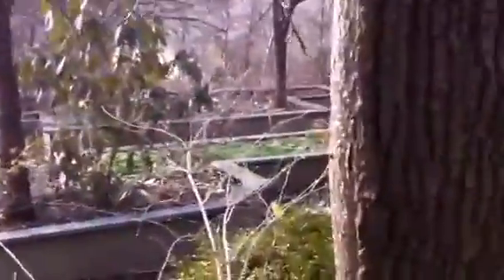House pt 2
House tour